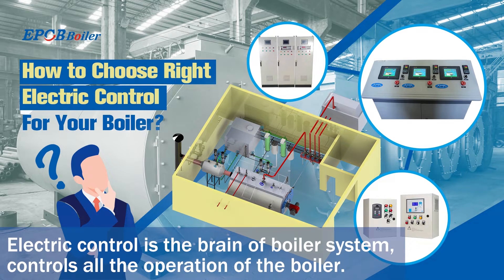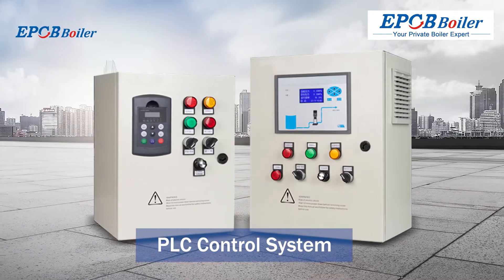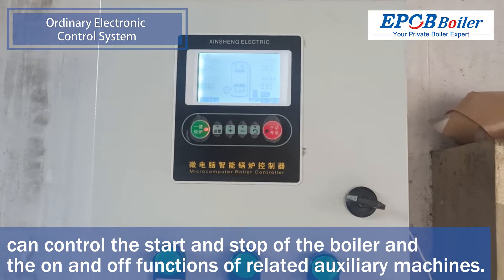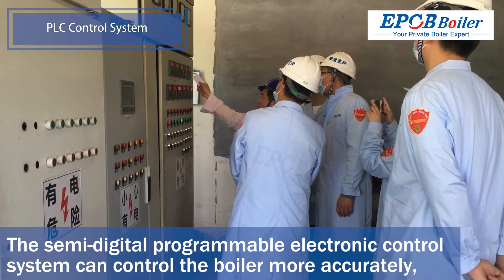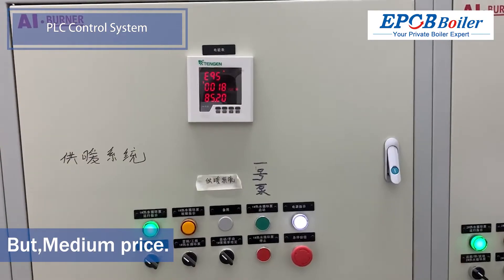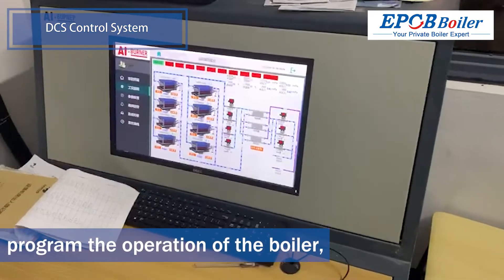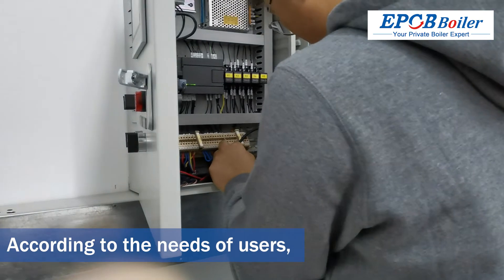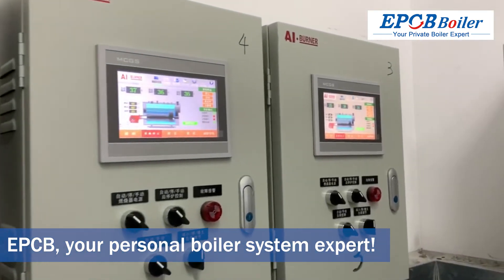How to choose the right electric control for your boiler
Boiler electric control is the brain of boiler system, which controls all the operation of the boiler.
Understand the classification of electric control and find the electric control suitable for your system, which can provide a safe, stable and efficient guarantee for the boiler.
Let's learn how to choose electronic control for EPCB.